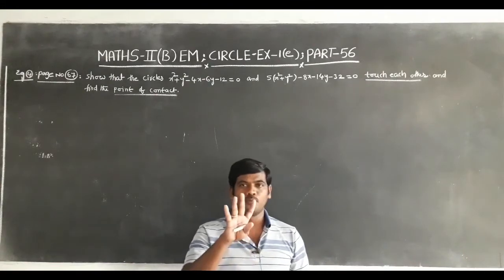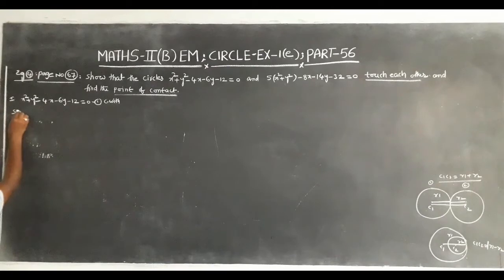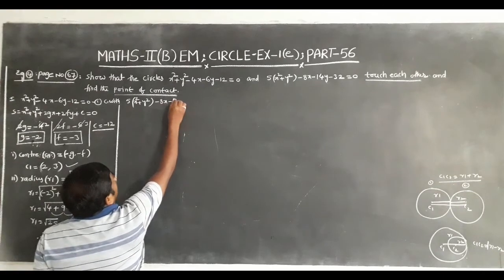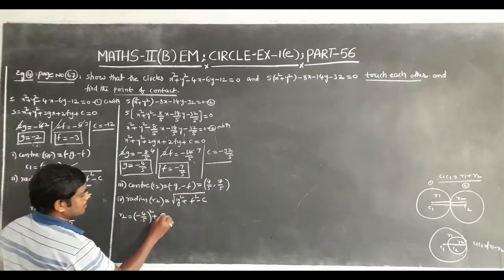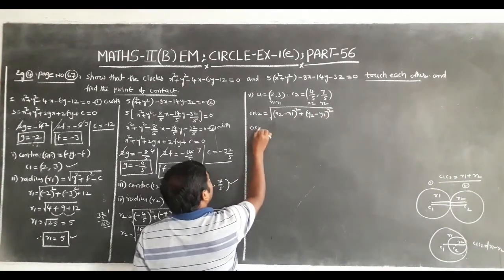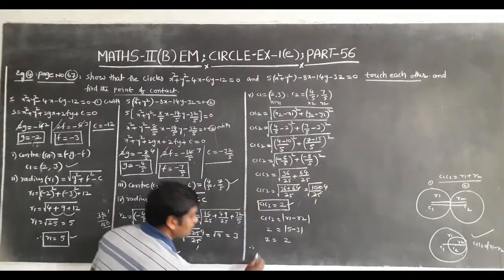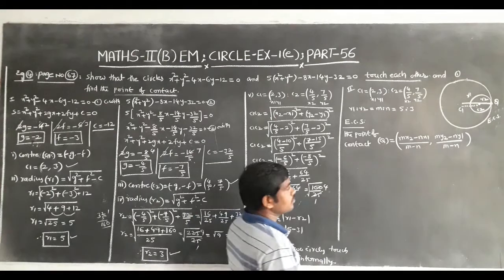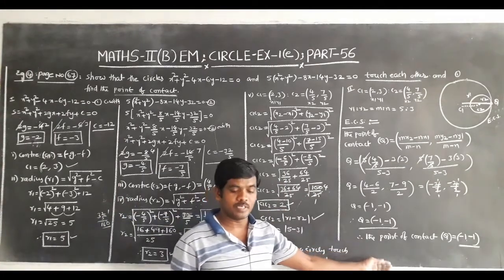INTER III YR : MATHEMATICS II B(E/M) TOPIC : CIRCLE (PART 56 = LVI = XXXXXVI)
M2EVCIR56